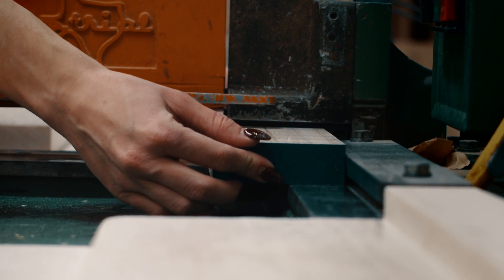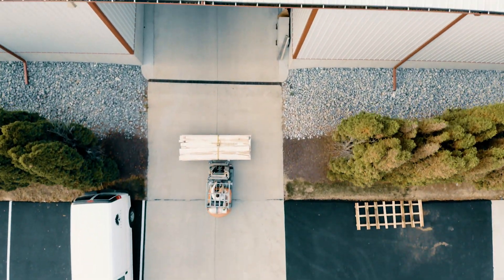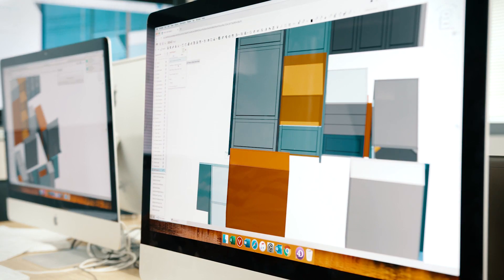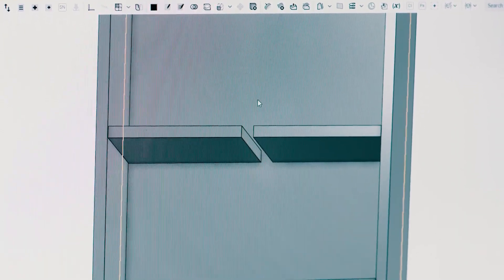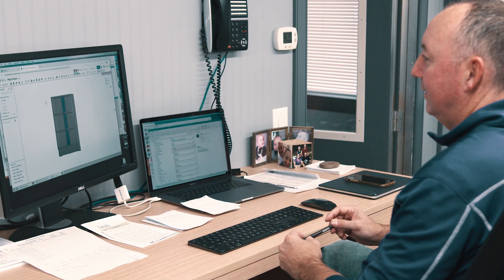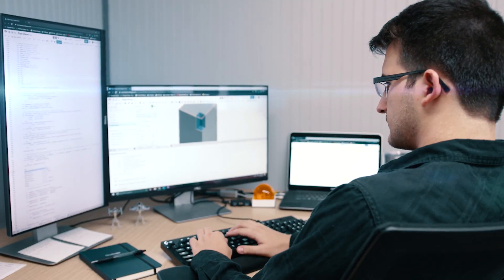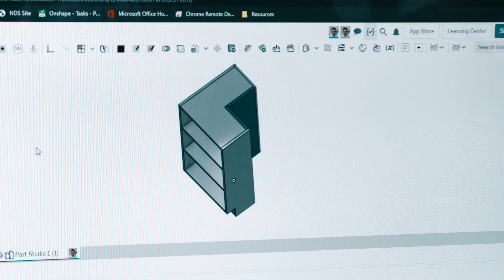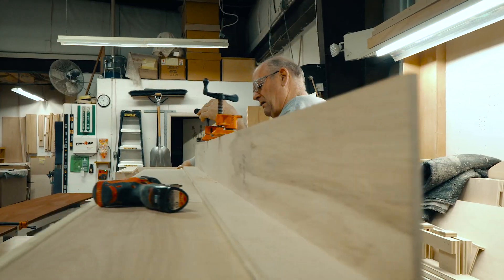Premier Custom-Built Embraces Digital Transformation | Onshape Customer Story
Onshape’s modern CAD system frees engineers at Premier Custom-Built to focus on doing their best work.

At the center of the luxury cabinetry company’s digital transformation strategy is Onshape, a cloud-native Software-as-a-Service (SaaS) product development platform that unites powerful CAD tools with built-in data management, real-time collaboration and business analytics.